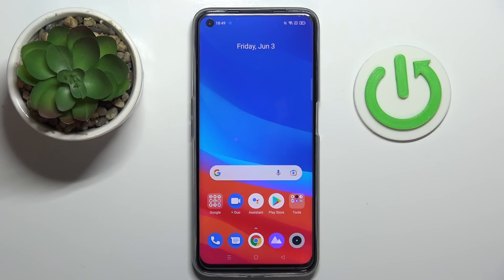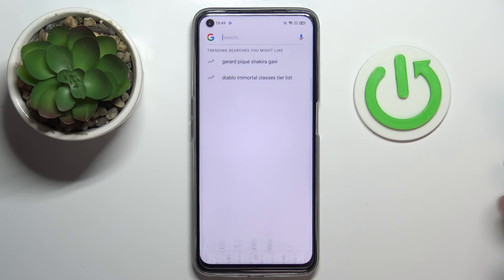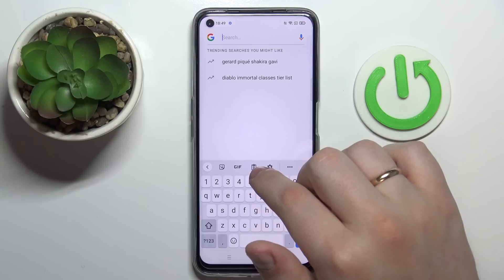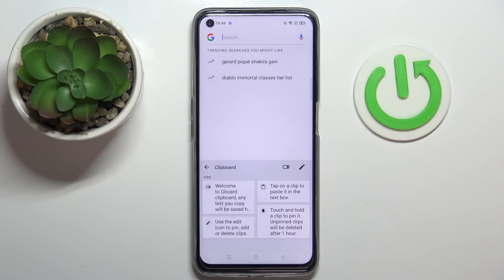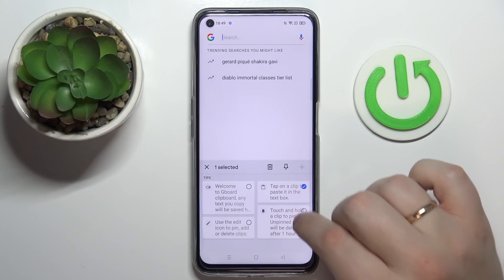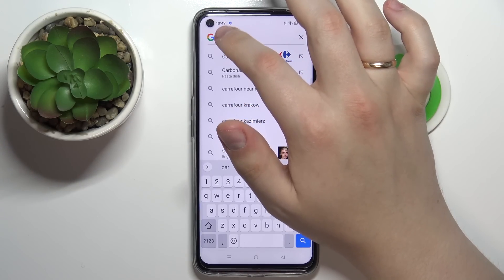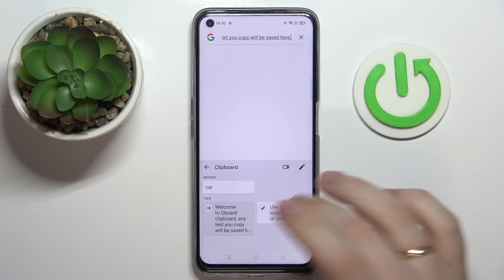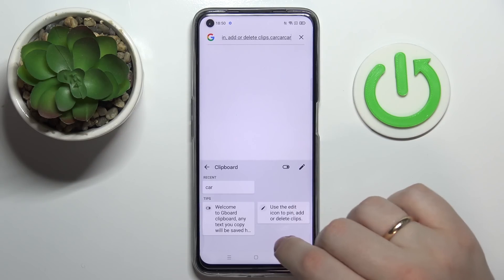Realme Narzo 50 - How To Activate Keyboard Clipboard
If you want to enable keyboard clipboard for Realme Narzo 50, this video might be essential. Simply follow our step-by-step video tutorial and learn how to switch on keyboard clipboard on Realme Narzo 50. Our channel grows, thanks to you! There's hundreds of videos uploaded daily in which we show functions and settings of many devices, go check them out, if you want to expand knowledge about your smartphones, routers, tablets, etc... Consider leaving us Like, comment and subscription as it helps us greatly in producing more content for you to watch. Cheers!

How to get clipboard on Realme Narzo 50 ?
How to use Keyboard Clipboard on Realme Narzo 50 ?
How to turn on Keyboard Clipboard Realme Narzo 50 ?
How to get keyboard Clipboard on Realme Narzo 50 ?
How to start using keyboard clipboard on Realme Narzo 50 ?